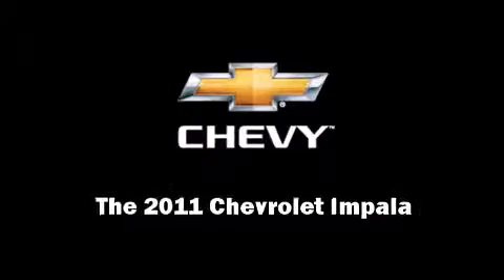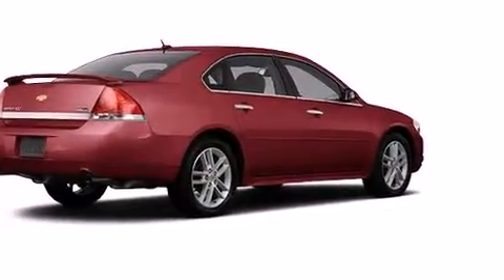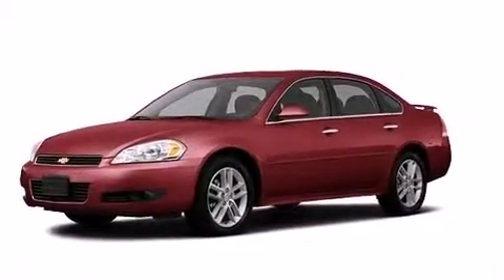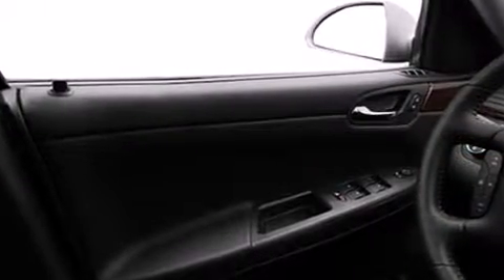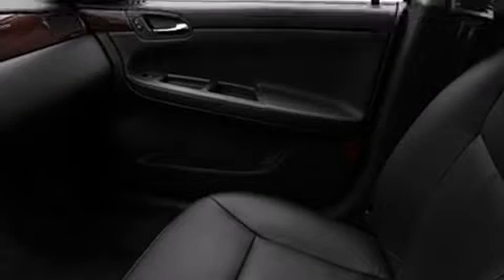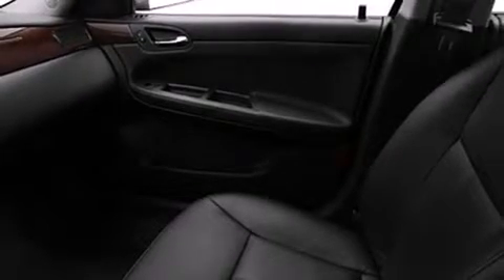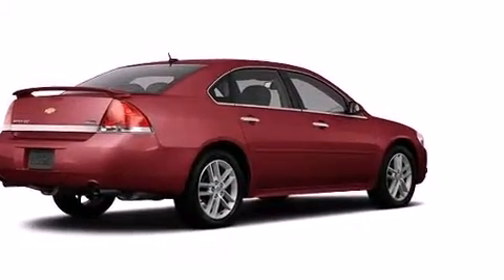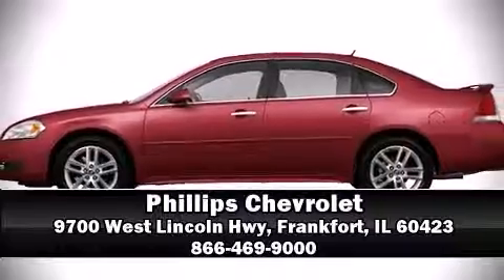2011 Chevrolet Impala LTZ Sedan in Frankfort, IL 60423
Phillips Chevrolet
9700 West Lincoln Hwy

The 2011 Chevrolet Impala. It features an automatic transmission, front-wheel drive, and a refined 6 cylinder engine. The following features are included: heated seats, automatic temperature control, fully automatic headlights, heated door mirrors, power windows, cruise control, and remote keyless entry. For drivers who enjoy the natural environment, a power moonroof allows an infusion of fresh air. Audio features include a CD player with MP3 capability, steering wheel mounted audio controls, and 8 speakers, providing excellent sound throughout the cabin. Chevrolet ensures the safety and security of its passengers with equipment such as: dual front impact airbags with occupant sensing airbag, head curtain airbags, traction control, and 4 wheel disc brakes with ABS. With electronic stability control supplementing mechanical systems, you'll maintain precise command of the roadway. A test drive is waiting for you.